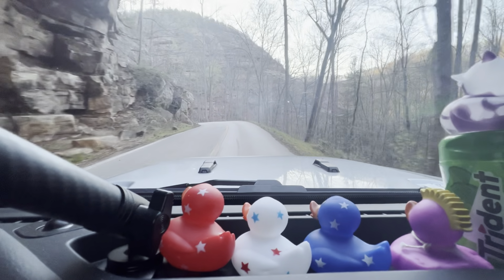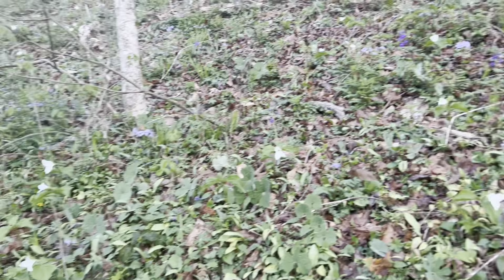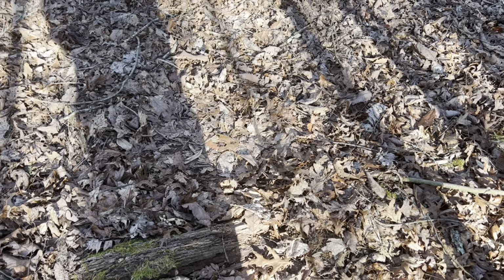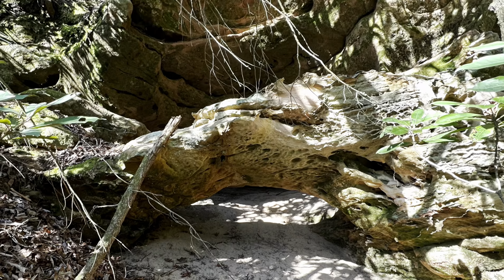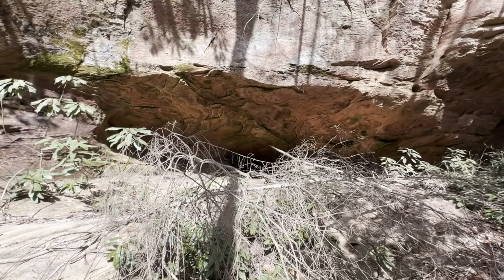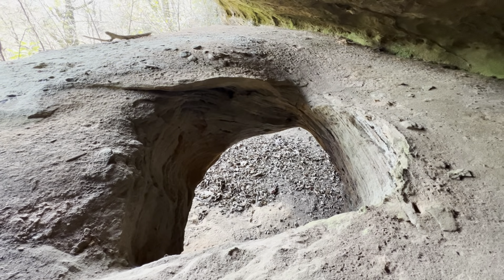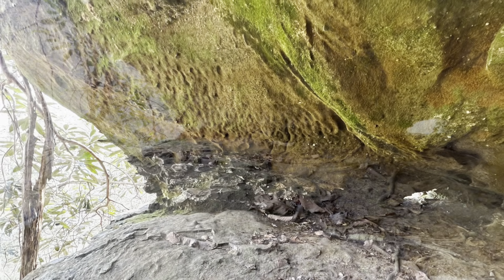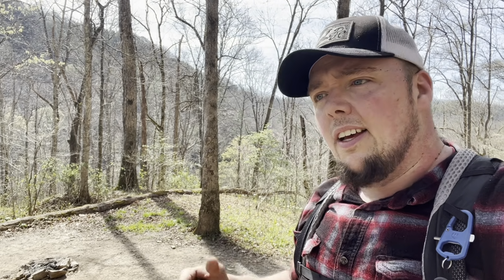Unfinished Business in Pelphrey Hollow - Red River Gorge - Red River Gorge Kentucky - Hiking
Welcome Back!
Out in Red River Gorge again to finish searching a section of cliffline that has taken me a while to get searched. It’s produced some great arches tho!
In todays adventure I manage to find a long lost forest service arch and get lucky and find a pretty cool new arch.
You’ll hear me make reference to a book by Don Fig a couple times titled ‘Tales of the Red River Gorge.’ If you’d like to pick up your own copy of that book it’s available over on Amazon.

Well, what do ya say we get to today’s adventure…Let’s Go!

Go prepared, grab that GPS and stay safe, try your best to Leave No Trace!
For the repeat visitors thanks for the continued support!

(Soundtrack (Asagao - Asuka Ito) from iMovie and video created with iMovie.
Some map screenshots from Topo Maps+ and Gaia GPS app.